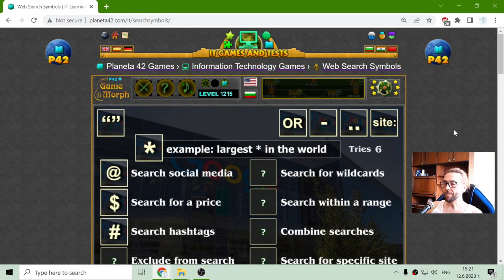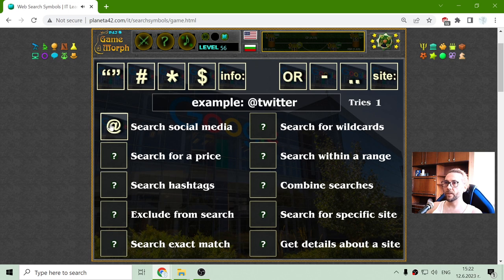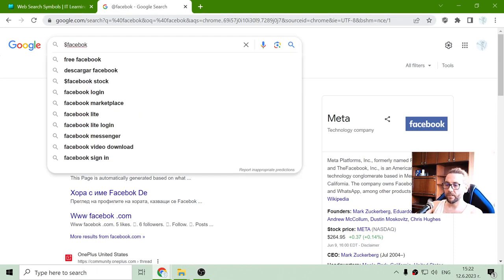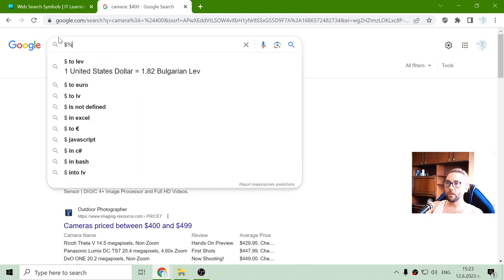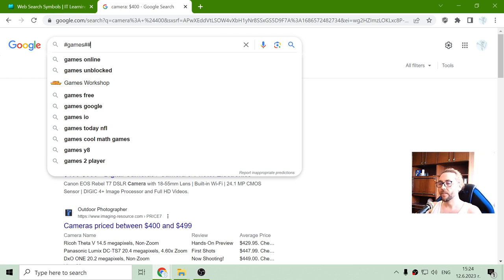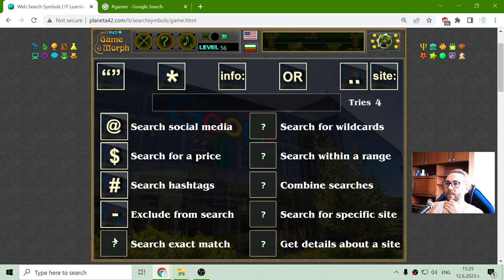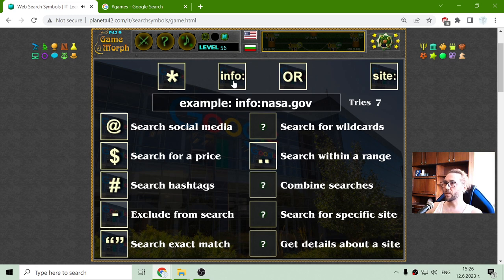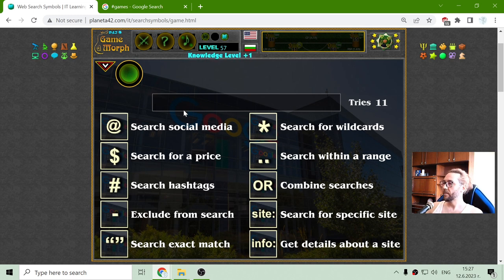Web Search Symbols - Interactive IT Lesson 💻🎥🎓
Fun Information Technology class with master Ogiwon about Browser using :) Suitable for online lessons, interactive classes and exciting homework.